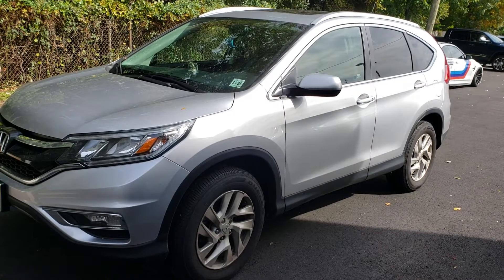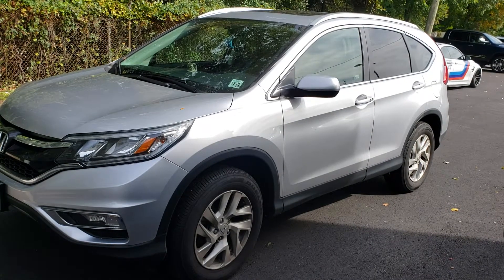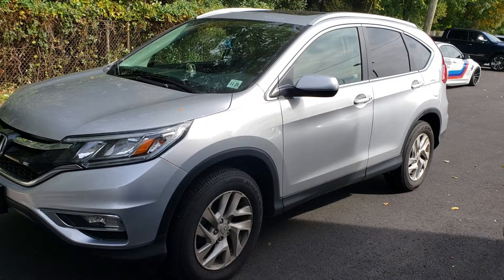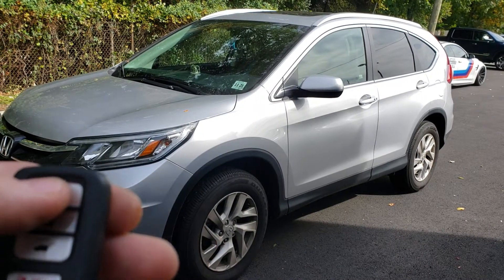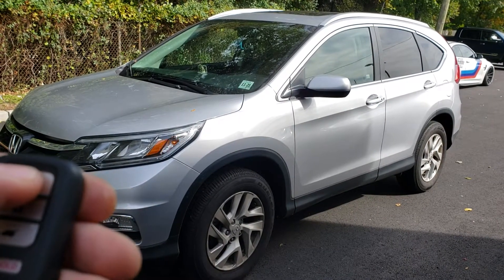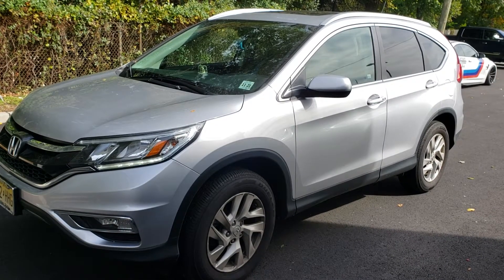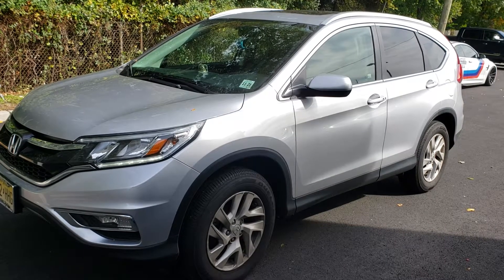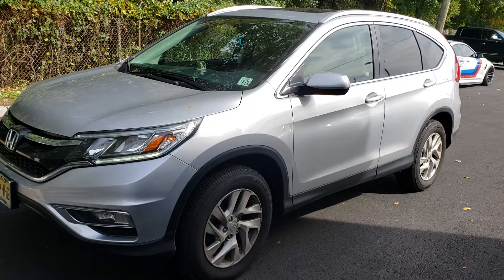2016 Honda CRV Remote Start System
Installed a remote start system and integrated it into the factory key fob.Pressing the lock button 3 times activates the remote start.

171 RT 4 West Suite B & C